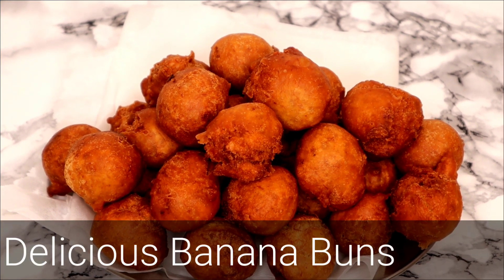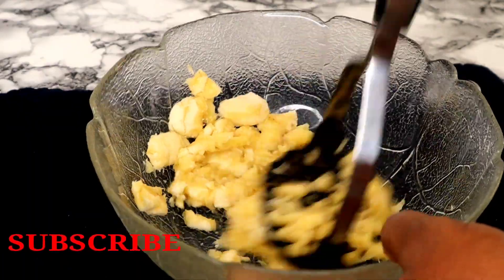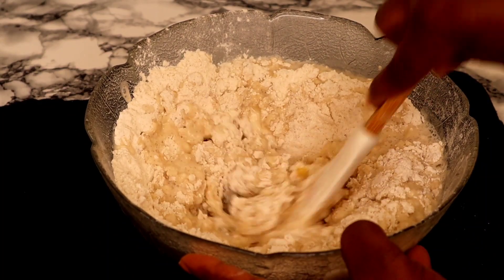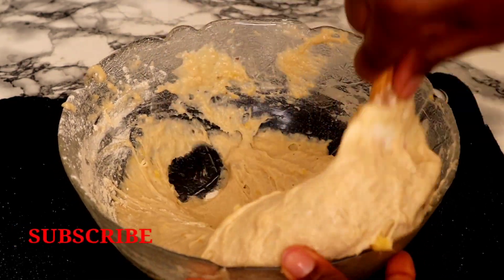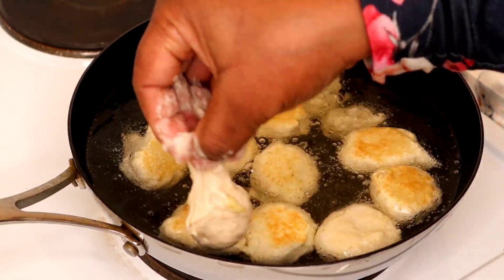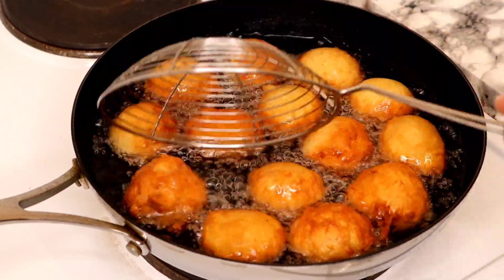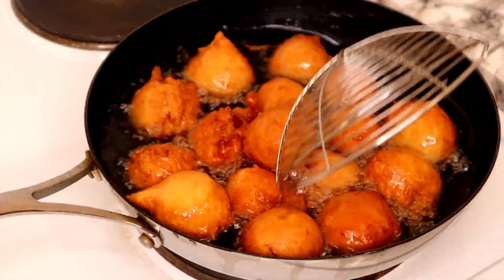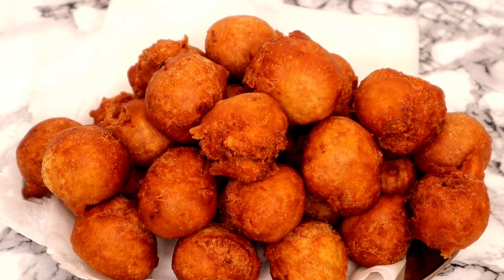MUST TRY BANANA BUNS || HOW TO MAKE BANANA BUNS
• APF - 2 1/2 cup
• Vegetable oil enough to deep fry
• Fry on a medium heat.